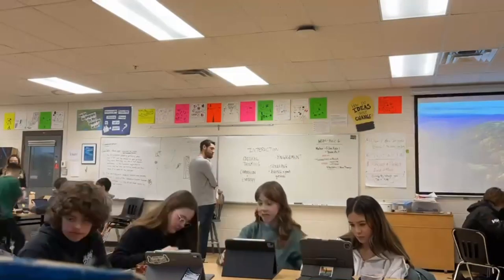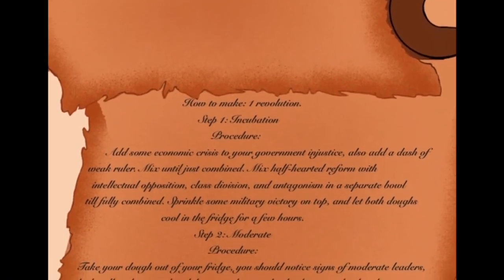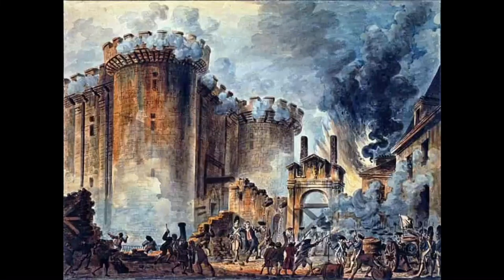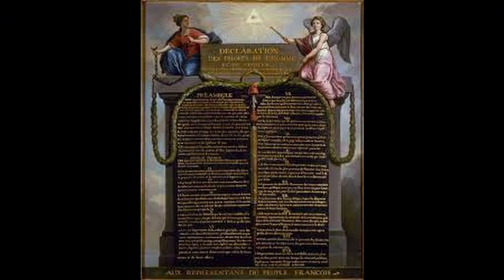The French Revolution Metaphor Machine Version Documentary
A documentary filmed and created by  Neko, James, Kaia, Kaiono, Mika, Alva and Gino as part of the Metaphors machines project for the winter exhibition of the PLP program 2023.